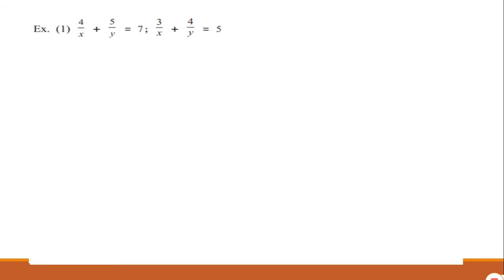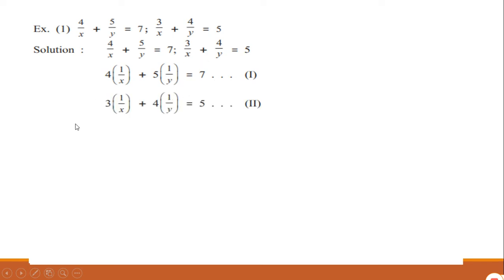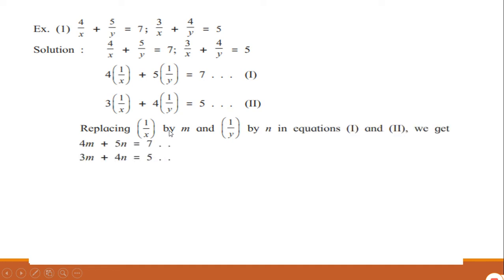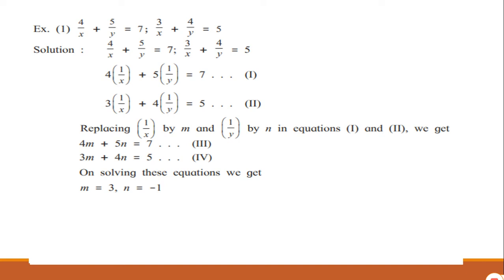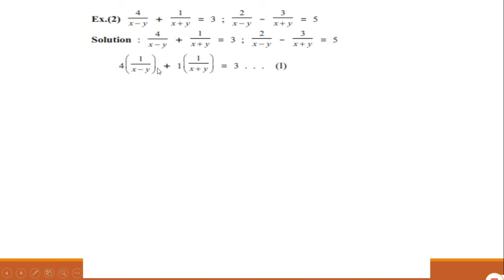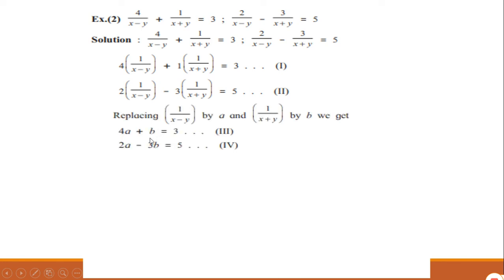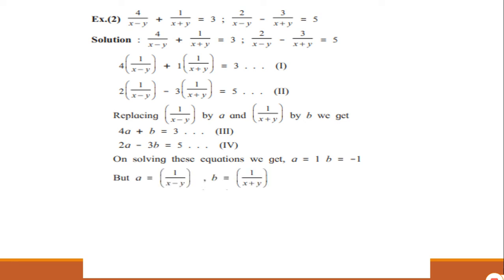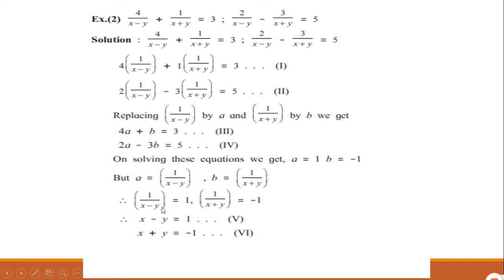Linear Equations in Two Variables - Part 4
Std -10th
Subject - Algebra
Chapter - 1
( Equations reducible to a pair of linear equations in two variables)
# Part 4